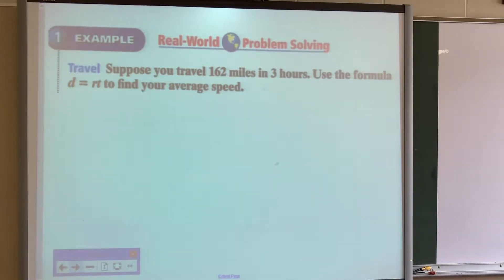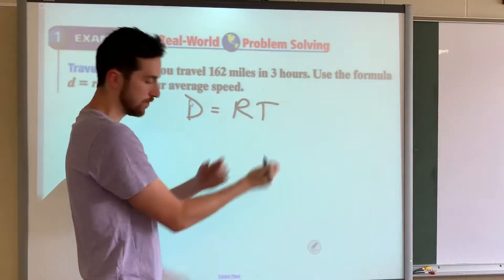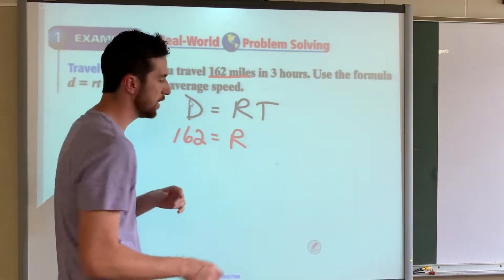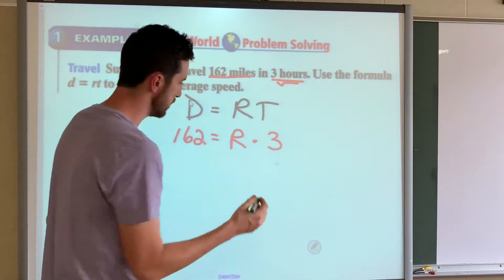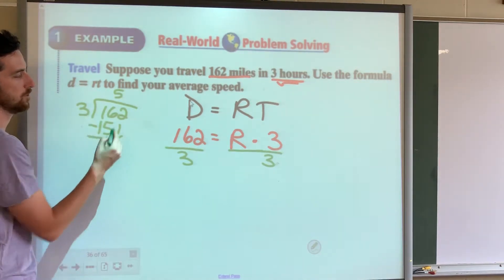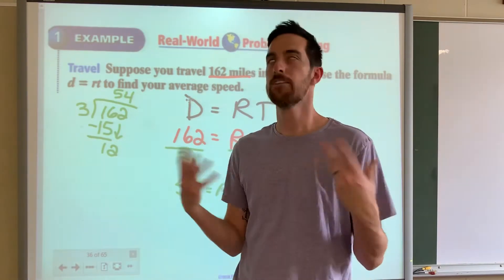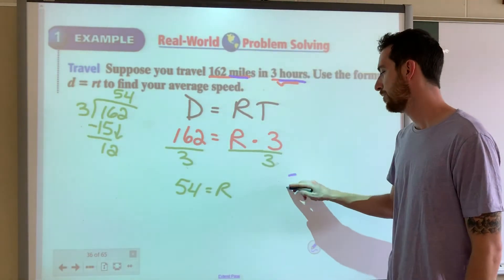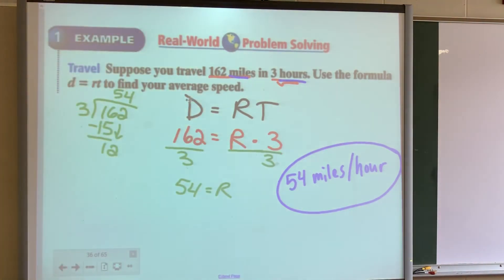Pa 3.4.1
Formulas